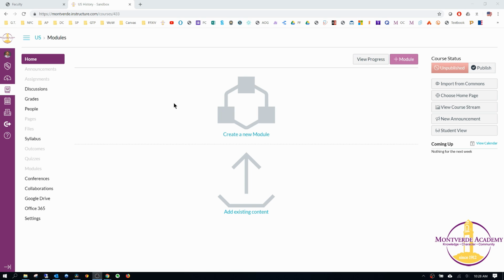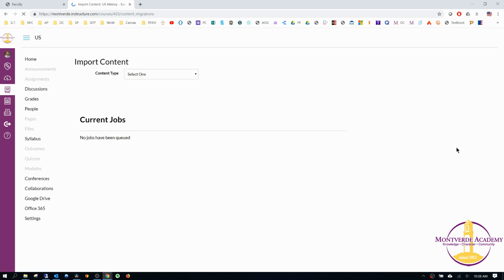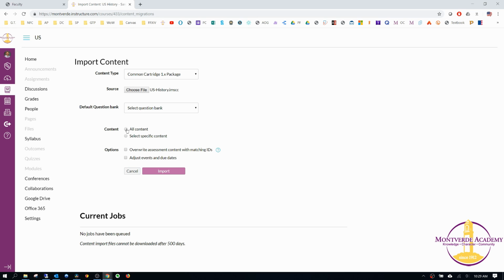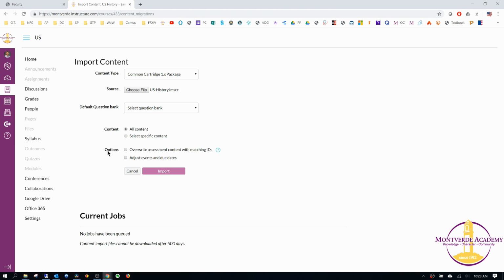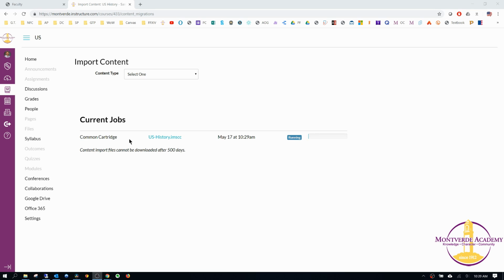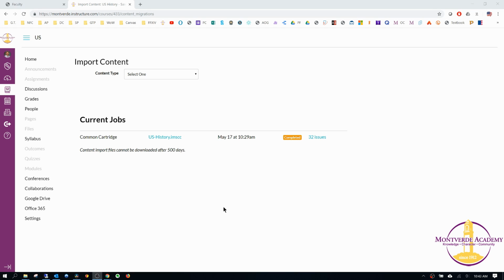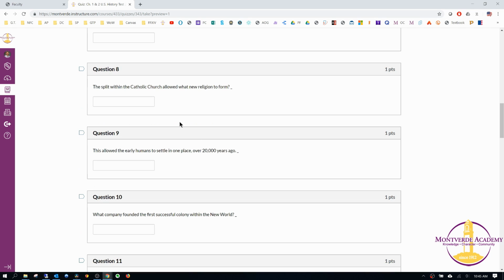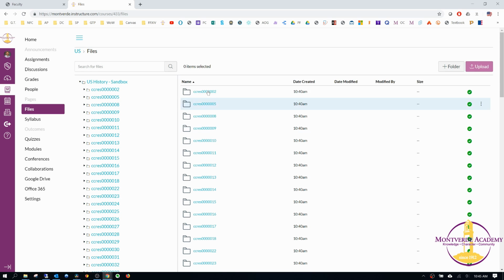Canvas Training - Uploading Schoology Resources - Montverde Academy